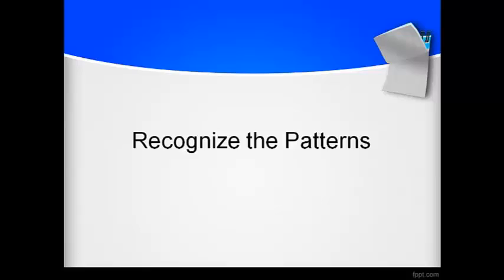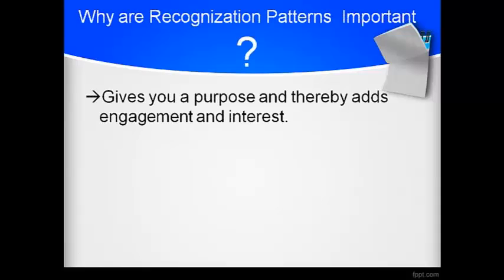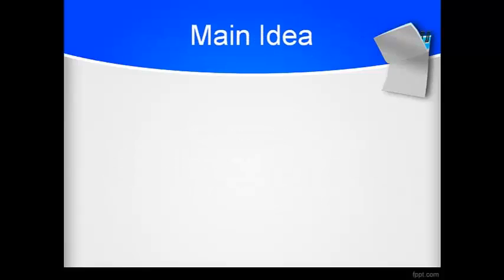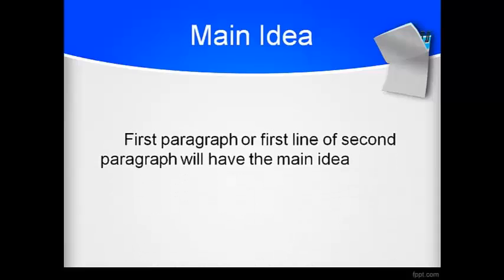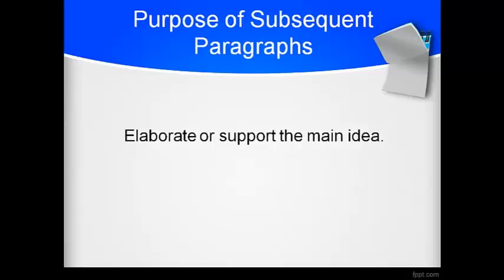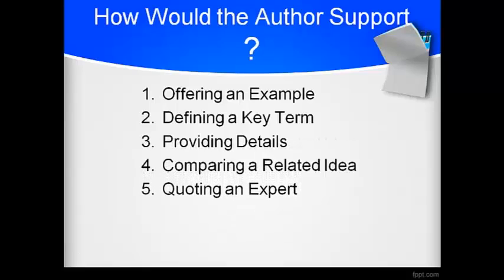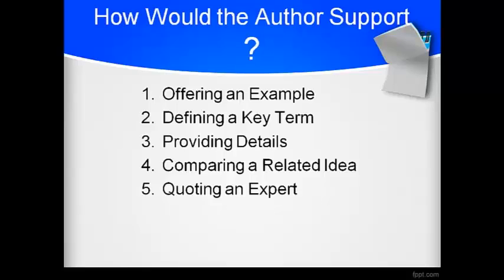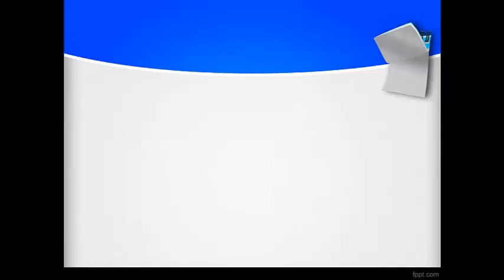Recognizing the Patterns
Hey, guys, this is Murali at SALT.

Today's topic is actually to talk about — briefly about that — one of the methodologies that we have developed here for critical reading. I mean, this is part of that methodology and I mean, we will — in other videos that we will talk about what the entire methodology is.

But one of — well, I mean, a part of it is basically, like — to recognize the patterns. So when you see any paragraph that — or when you see any passage that you need to read and comprehend and answer questions, we want you to understand that, like, you — typically you can put them into certain patterns.

Again, not all the patterns just will be into — I mean, you can put them into one of these patterns. But at least some — a part of the passage may fall into part of the pattern. So at least by understanding what is pattern, sort of how a writer is writing them. Understanding the augmentation of the structures — the different augmentation of structures associated in writing. You will know, I mean, where it is going — where the passage is heading, and on.

But what is the benefit of that? What — why do we need to use — why do you need to recognize these patterns, right? One is — we understand that a purpose is very important. I mean, the, we read a book. Like, we, like, found out that purpose is very, very important to make — to add engagement and interest so that, like, we will be engaged. And will actively read it, not passively.

So that's one thing — if you deal with the purpose. Like, you know, it's trying to match a pattern, and then, like, hey, trying to understand from your short term memory to match with something against your long term memory. And it is — it has a purpose to read through. Again, your long term memory is activated and used. And mind usually that falls to logical patterns.

So there is — that's the reason why we here at we found that we need — like, understanding the patterns up front will give you an edge over critical reading. You know, critical reading and cracking that. Okay?

The first thing I want you to know is, like, a basic unit of thought is a paragraph. It's not a sentence. It's different than a sentence. It's a paragraph. So when you look at a paragraph, one thought is being communicated to you by the author, as simple as that. That's the whole purpose of the paragraph.

The author is trying to communicate something and he's using, like, different methods, different ways to communicate that thought to you. So, I mean, that's a basic unit of thought. So when you read, I mean, your goal is to, like, skim through the passage, like, skim through the paragraph. And understand that there is one thought associated with the paragraph.

Okay, so coming to the first paragraph — usually has a main idea. The first line of a paragraph or second paragraph will have the main idea. This is one, I mean, one of those patterns. Again, like, you know, not every one of these patterns just fall into this spot. But some — a part of it? Yes. Sometimes, like, yeah, you can see, like, you know, how it is developed and stuff like that. Okay?

So the main idea — the — usually like developed in the first paragraph or the first line of the second paragraph. So it's always better to, like, pay a little bit more attention to the first paragraph. And then, like, you know, skip — or skim through the, I mean, like I said last time, right? Like in the first read, you just like, have those questions and, like, you read them really fast. But the first paragraph — pay a little bit more attention to that, to actually get to the main idea — to understand the main idea.

The subsequent paragraph — there is a purpose to that. So the author is trying to communicate something in the subsequent paragraphs. In the first paragraph, he will come with — she will come with — a main idea. And then subsequent paragraphs — there is a purpose to that.

So what is the author trying to convey? Usually it is to elaborate or support that main idea. So the author actually comes up with the main idea in the first paragraph. And in the subsequent paragraphs — so, they are elaborating the main idea.

So how would they do that? How would they do that, right? There are, like, five ways — in this one there are five ways they can do that. One is offering examples, defining a key term, providing details, comparing a related idea and quoting an expert. So these are, like, different ways. I mean there are much more, like, many other ways. And we will cover them in the augmentation structures in the next video.

But this is how, I mean, some of the — I mean, how an author would actually elaborate or support the main idea. You know, they can quote an expert, or compare a related idea to this one. And give some details using #[0:05:39.6] of — you know, a list of all the details in there. And define a key term, and offering examples.